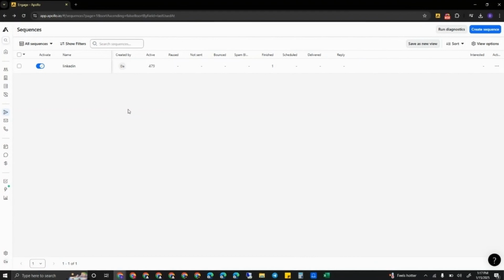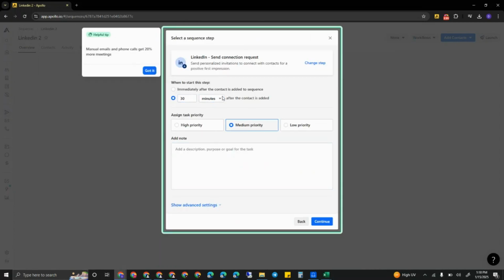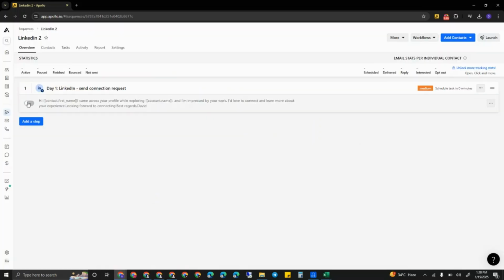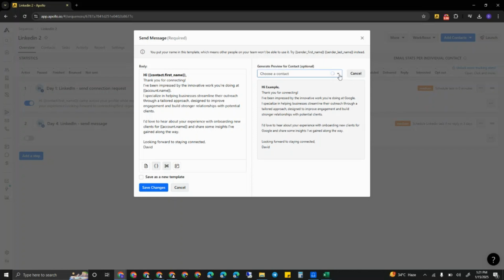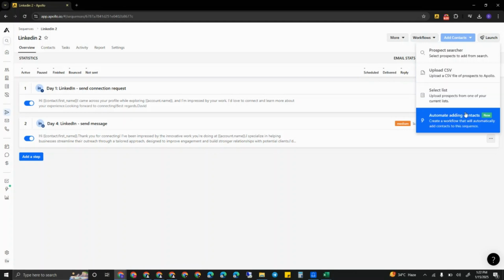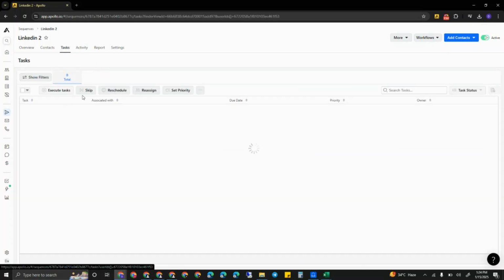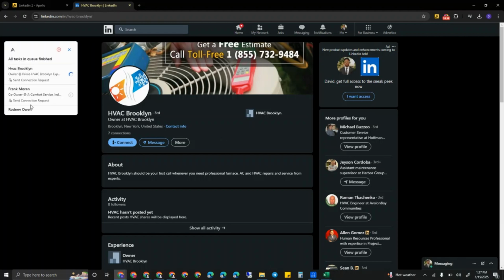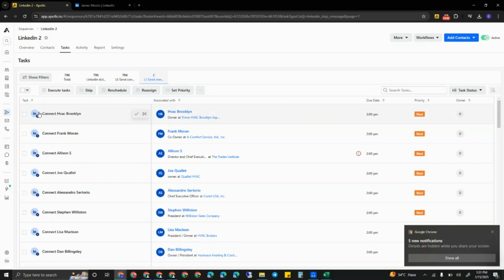Secret to Sending Automated LinkedIn Requests in 2025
Tired of manually sending LinkedIn connection requests one by one? In this video, I’ll show you how to use Apollo.io to automate your LinkedIn outreach, saving you hours of work and helping you connect with more prospects effortlessly.

Here’s what you’ll learn:
✅ How to set up Apollo.io for LinkedIn outreach.
✅ Step-by-step guide to automating connection requests.
✅ Tips to stay compliant with LinkedIn’s policies while maximizing results.
✅ Pro strategies to personalize your outreach and boost your response rates.

Whether you're a sales professional, recruiter, or entrepreneur looking to grow your network and scale your lead generation, this tutorial will help you crush your LinkedIn game!

💬 Have questions or need help with LinkedIn outreach? Drop them in the comments below!

Let’s take your LinkedIn game to the next level!